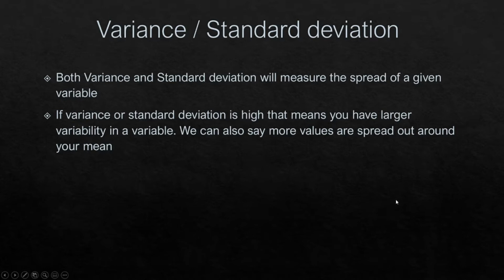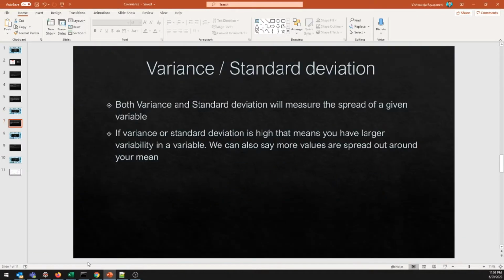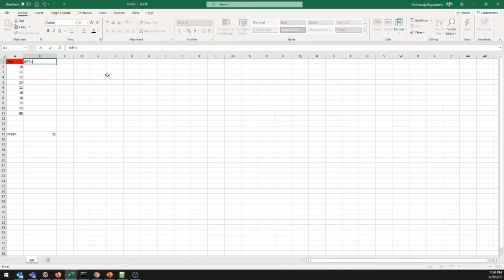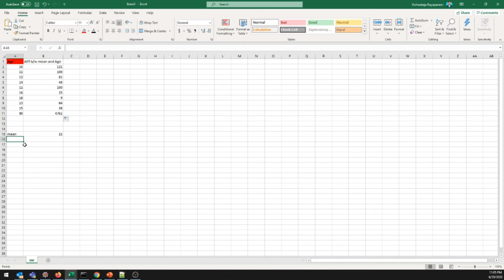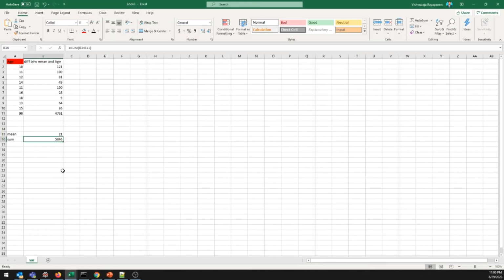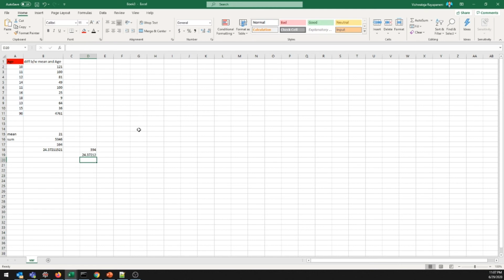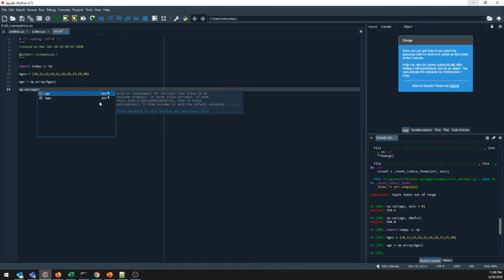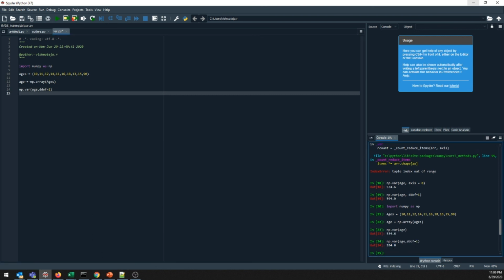Variance and Standard Deviation | By Viswateja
In this video we will talk about the Variance and Standard deviation.